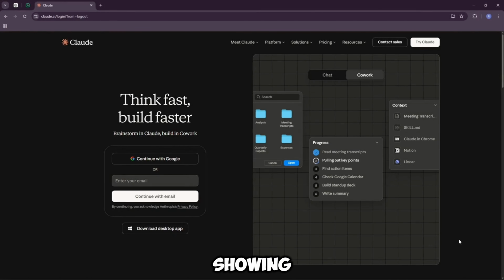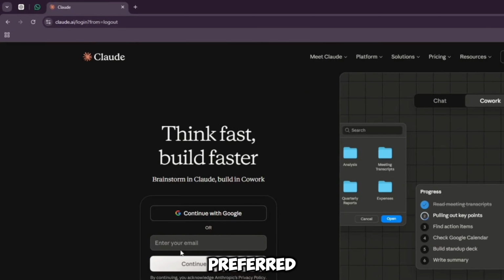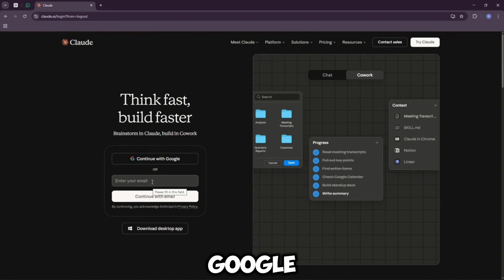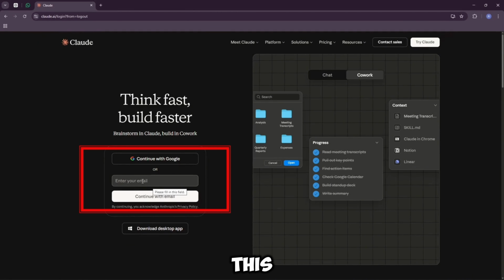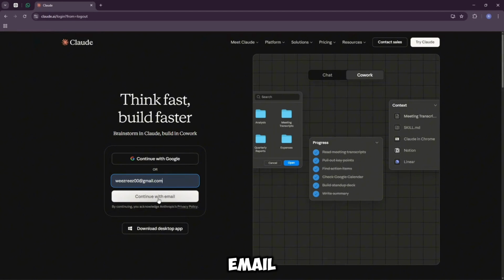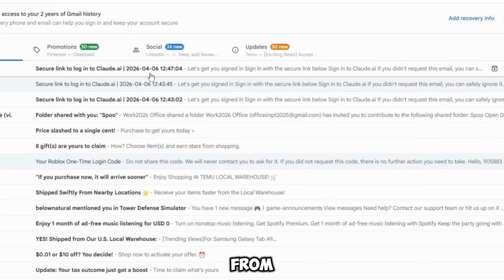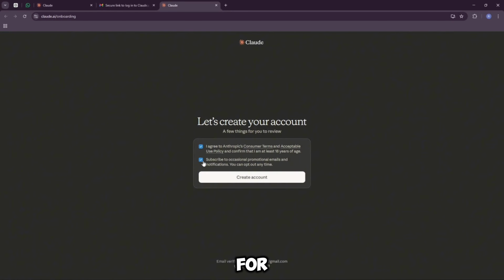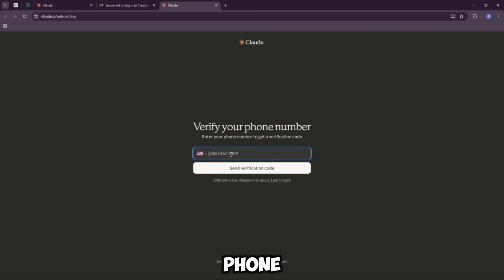How To SIGN UP For CLAUDE AI | Create Claude AI Account 2026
Learn how to SIGN UP for CLAUDE AI in 2026! This easy, step-by-step guide shows you how to create your Claude AI account quickly using either Google or email.

Follow along as we navigate the Claude AI website, verify your email and phone number, generate your account password, select a subscription plan or free plan, and pick topics to explore. Perfect for new users who want to start using Claude AI for free or with a subscription in 2026.

Timestamps:
0:00 – Introduction & Overview
0:05 – Open browser and go to Claude AI website
0:15 – Access sign-up section (Google or email)
0:25 – Continue with email authentication
0:35 – Check email and click “Sign in to Claude AI”
0:45 – Click Create Account and verify phone number
0:55 – Generate password for your account
1:05 – Choose subscription plan or free plan
1:15 – Download Claude AI app or skip
1:25 – Enter your name and click Done
1:30 – Pick topics to explore
1:35 – Account creation complete
1:37 – Closing & reminder to like, share, and subscribe

Sign up for Claude AI today and start exploring AI topics instantly!